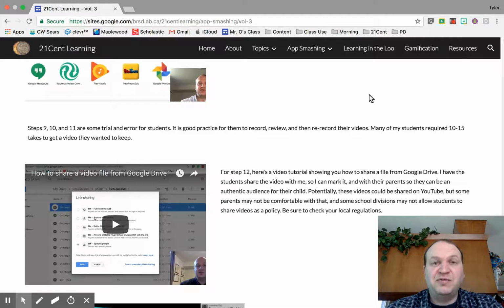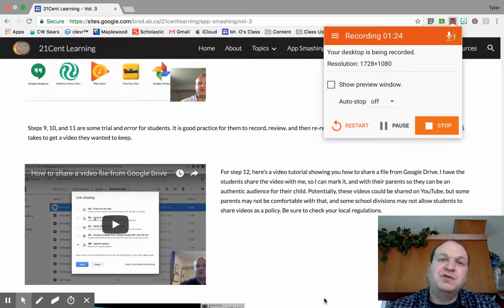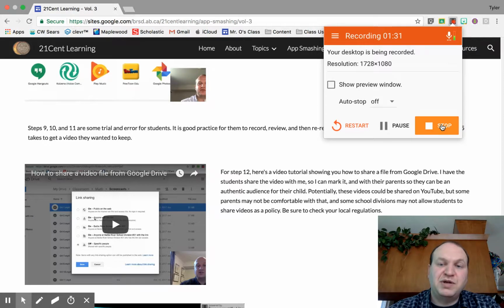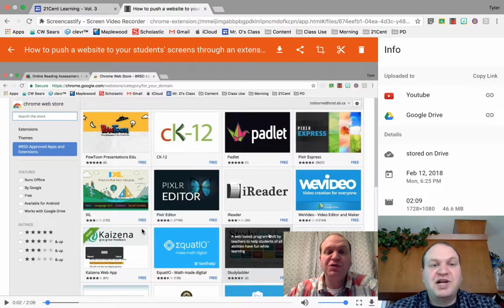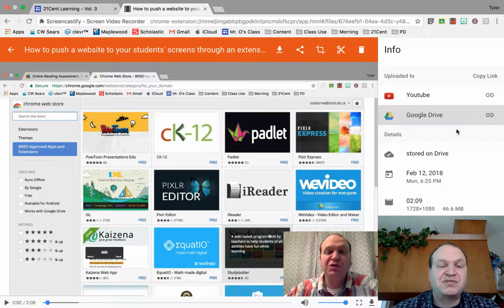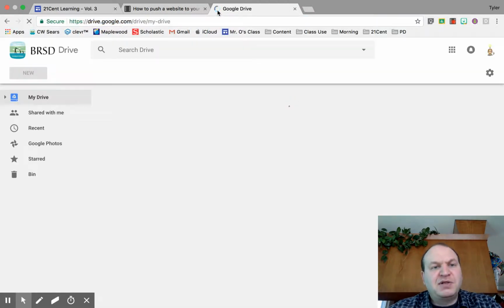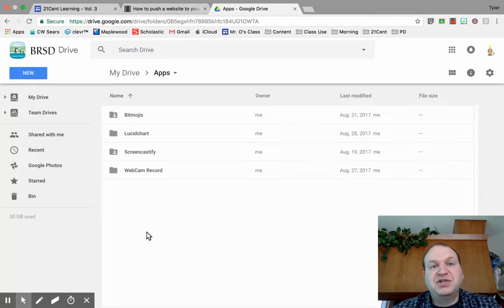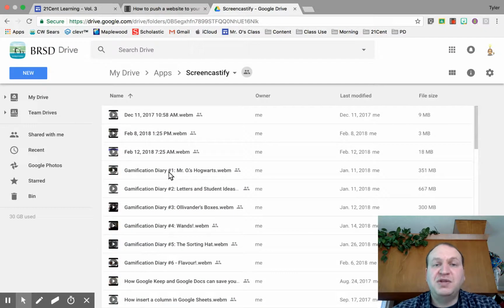How to share and export videos using the Chrome extension Screencastify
This short tutorial will show you how to share and export videos using the Chrome extension Screencastify. This is the extension I use to record all of my tutorials and I have used it successfully with many students to help that create video content for projects.